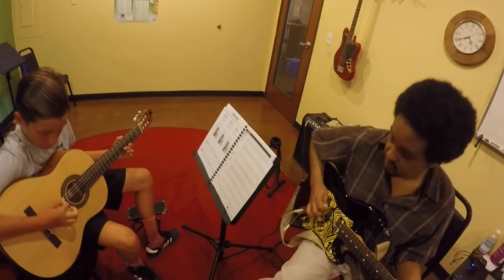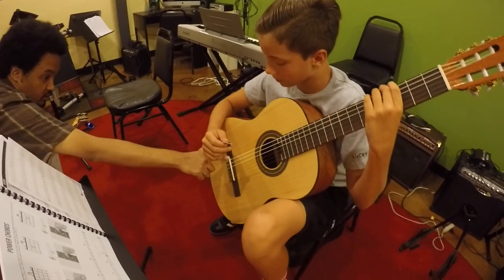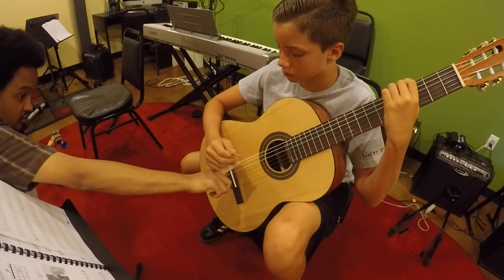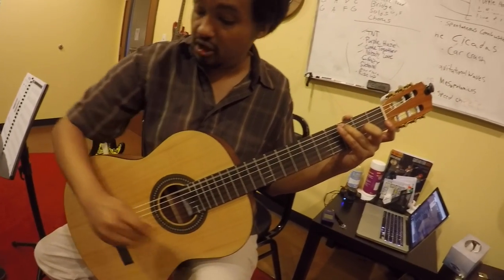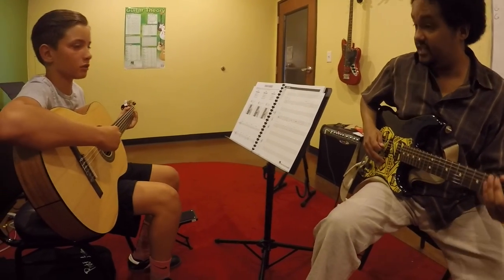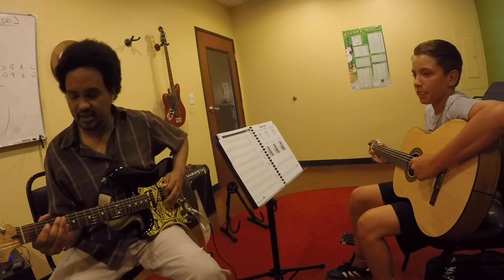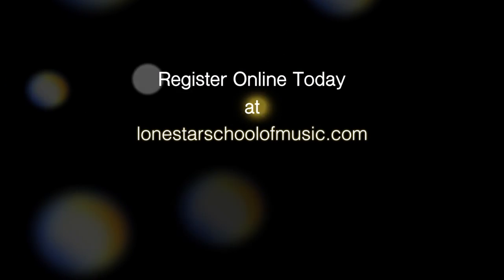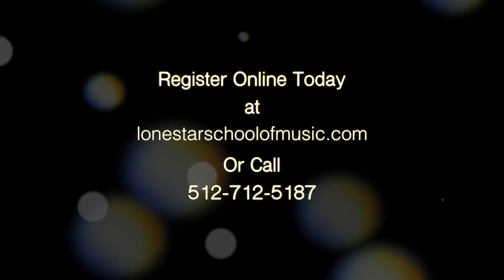Daniel Wilson Teacher Profile